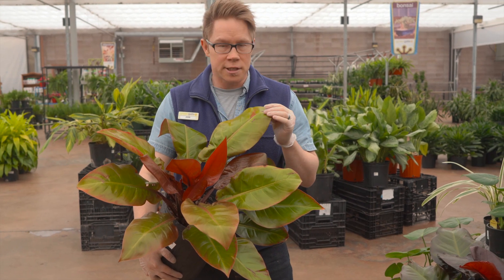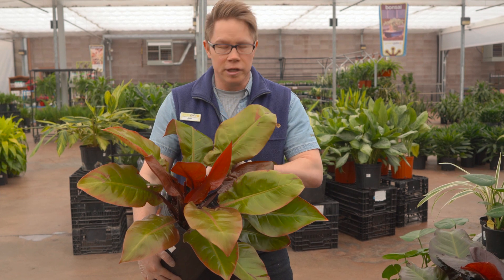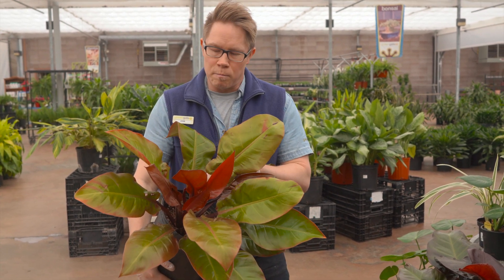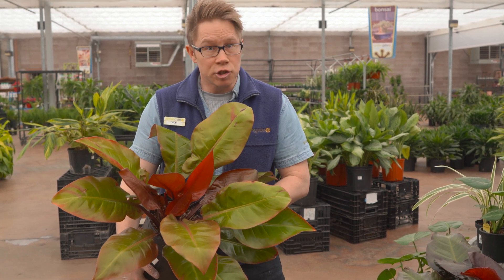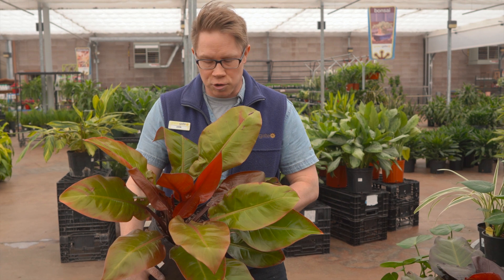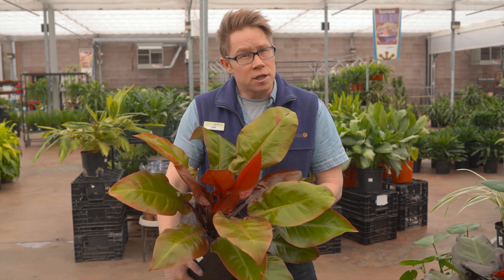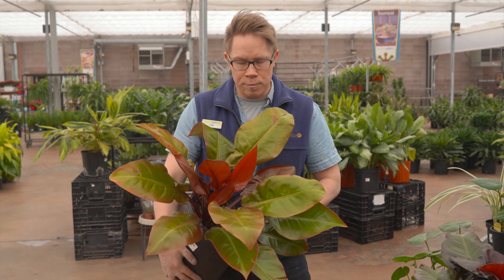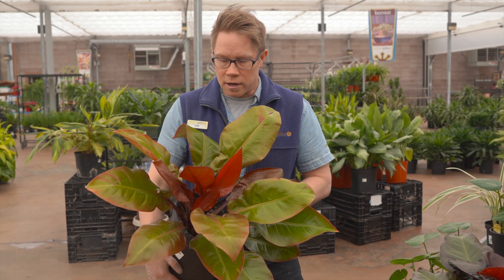Philodendron Prince of Orange @ greengate Garden Centres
Philodendron Prince of Orange is available @ greengate Garden Centres. Learn about the Philodendron Prince of Orange plant.